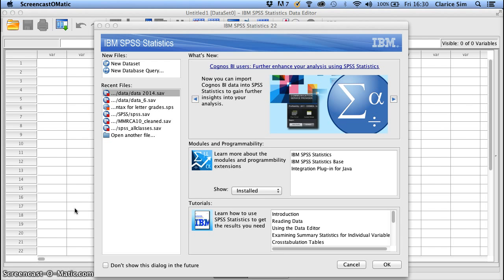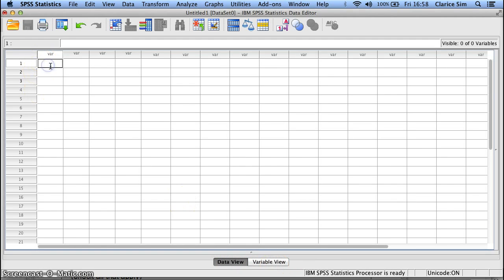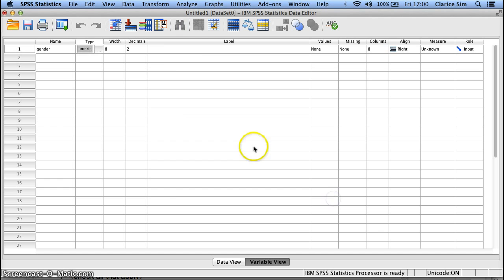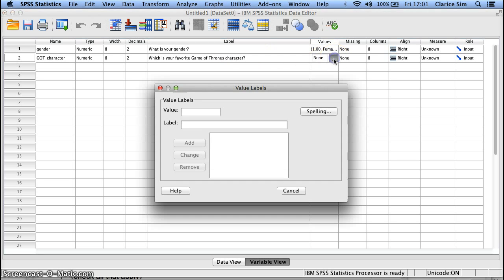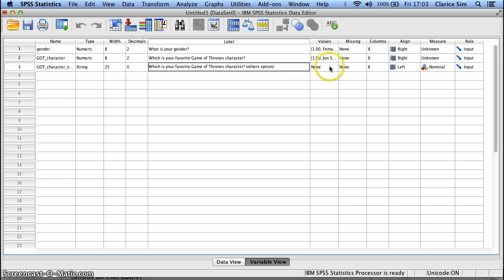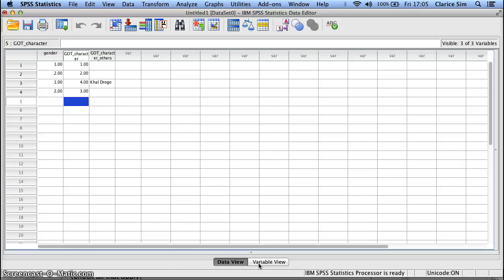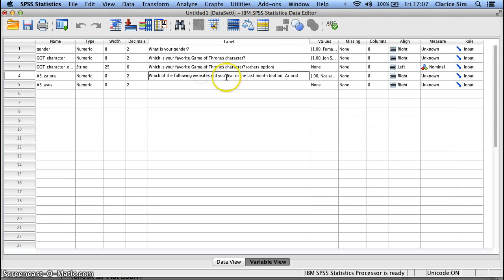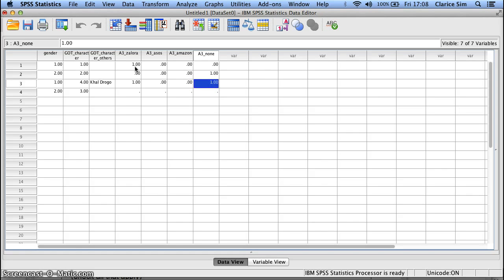Basics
- Understand the variable and data view
- Create a new data file and enter data